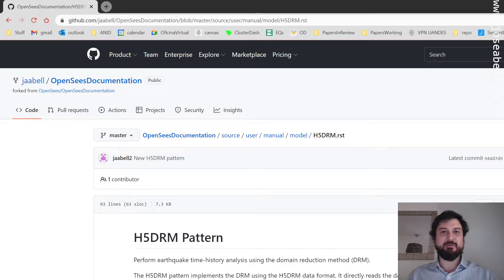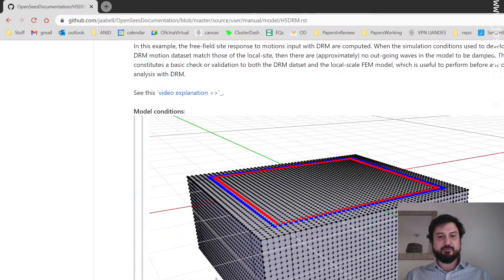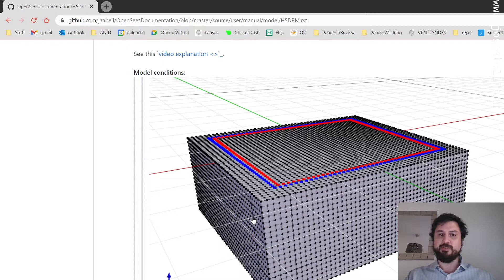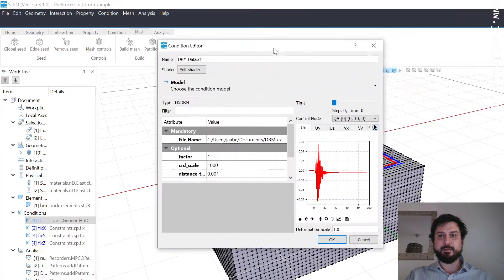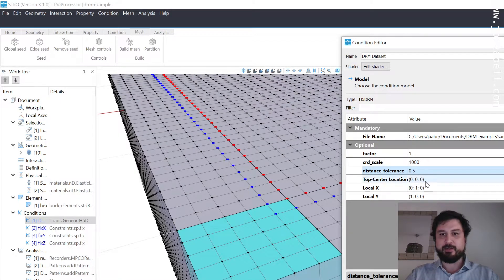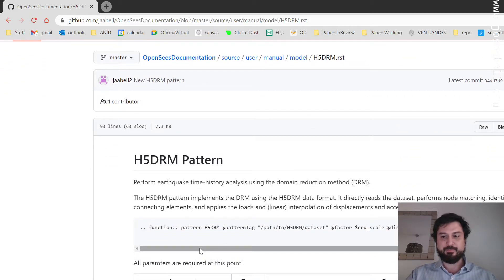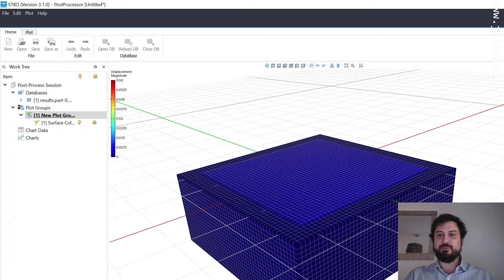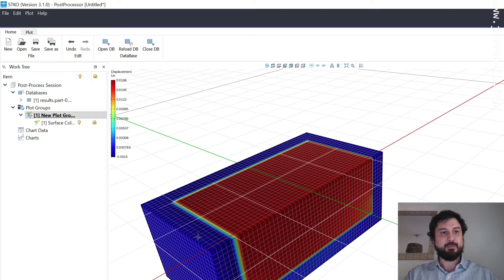Advanced seismic analysis in OpenSees using the NEW H5DR load pattern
Introducing the new OpenSees H5DRM load pattern for advanced seismic analysis in soil-structure interaction models.

Issues, comments and bugs please to the main issues in the GitHub repo for OpenSees. You can @ tag me with my github user: jaabell.